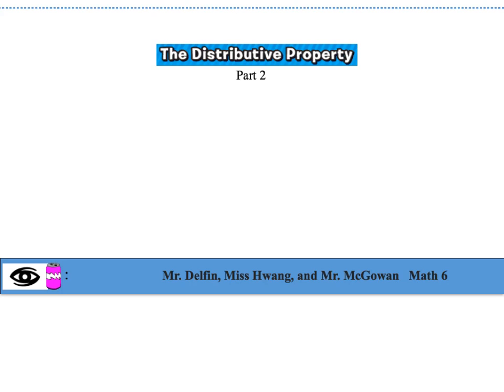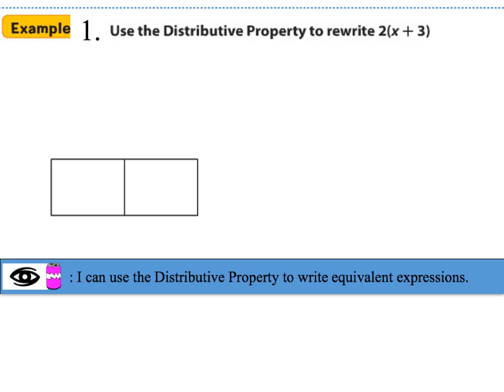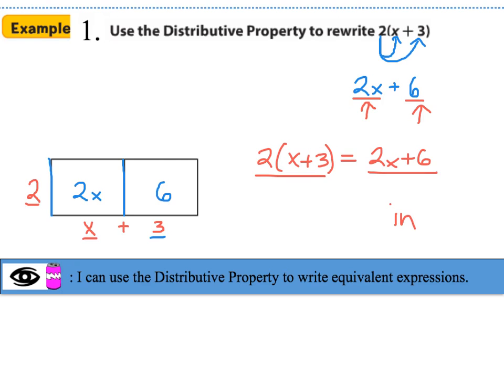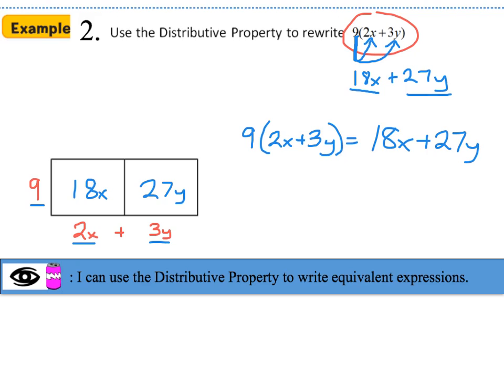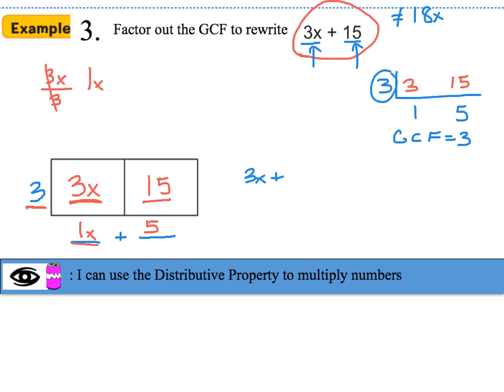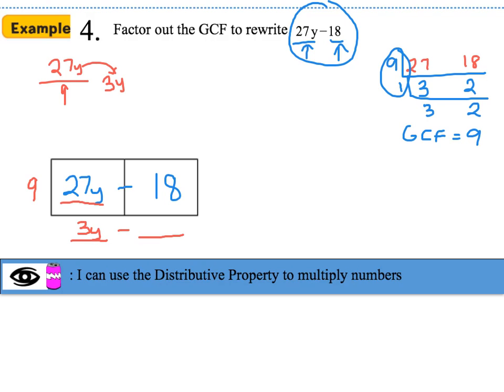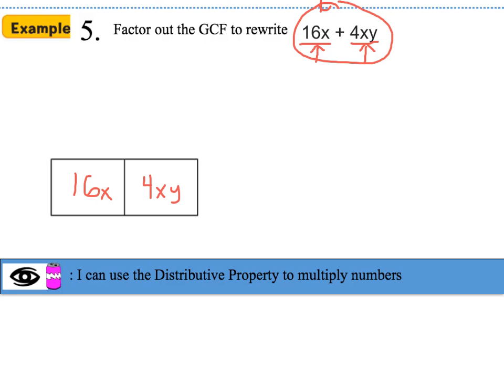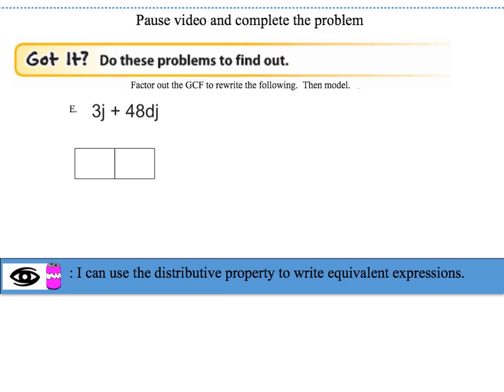Chapter 6 lesson 6B